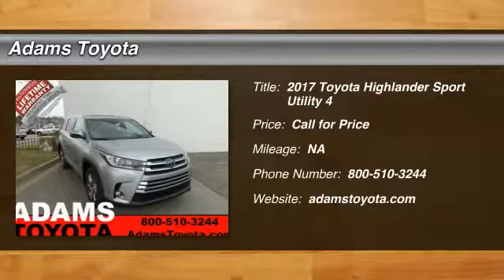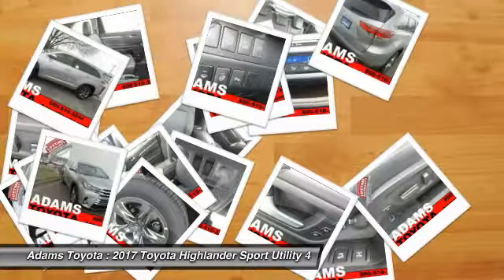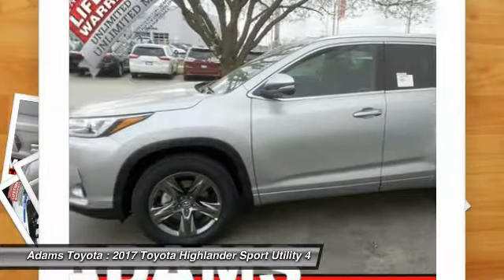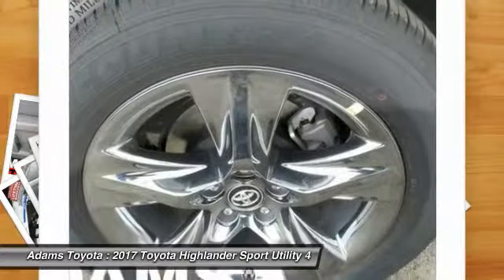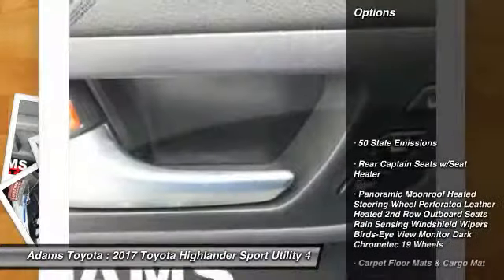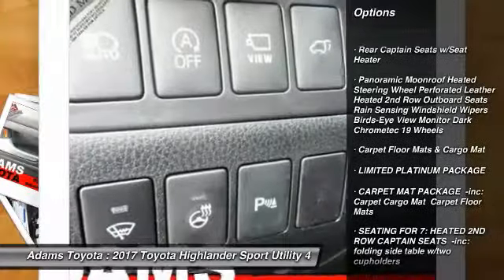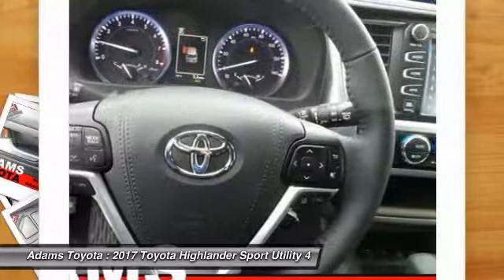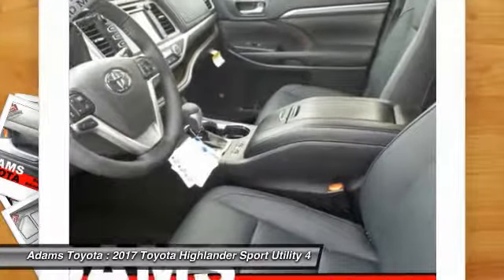2017 Toyota Highlander Lee's Summit MO 393294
2017 Toyota Highlander Limited Platinum

Adams Toyota
501 NE Colbern Road

Don't miss this 2017 Toyota Highlander. It's equipped with great features. You'll want to take this sport utility home. Make a great choice today.